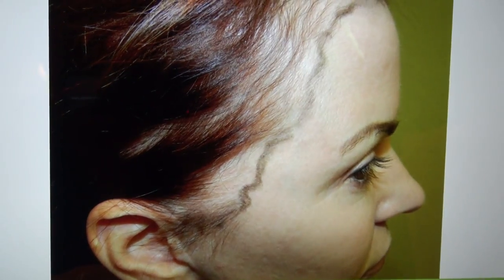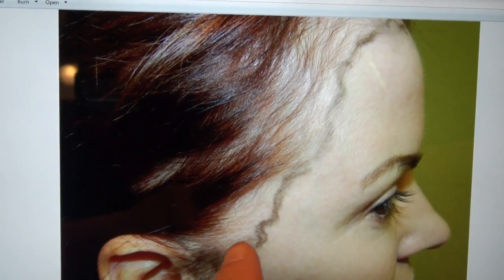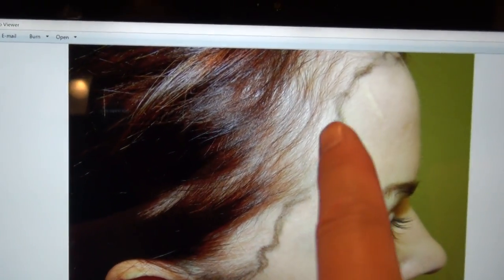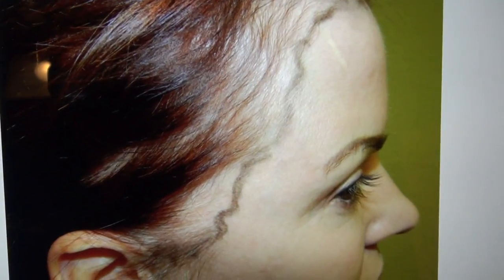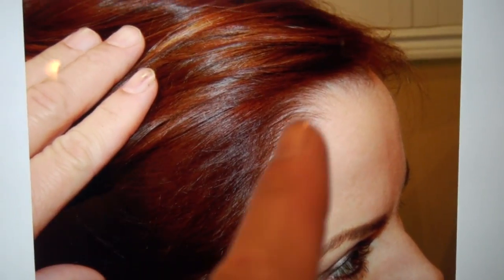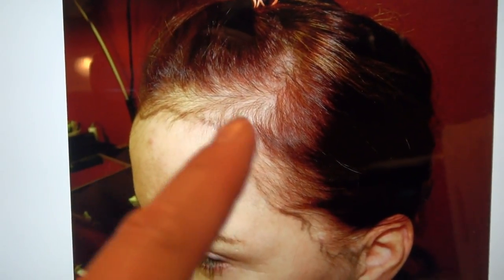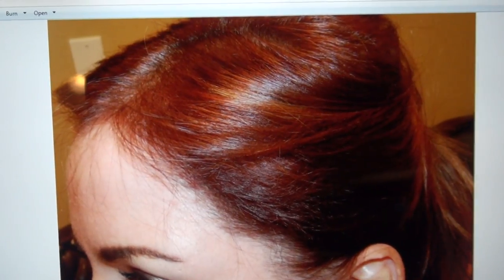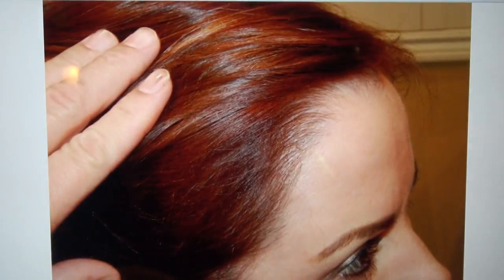Hair Transplant Surgery to Hide Scars Result 1 Year Post Operation Dr. Diep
Hair Transplant Surgery to Hide Scars Result 1 Year Post Operation on bald hair loss man at by Dr. Diep with photos, of middle eastern man, Asian, Caucasian, Hispanic & Black, most advance hair treatment, treating male pattern baldness, bald head hair loss, receding hairline.